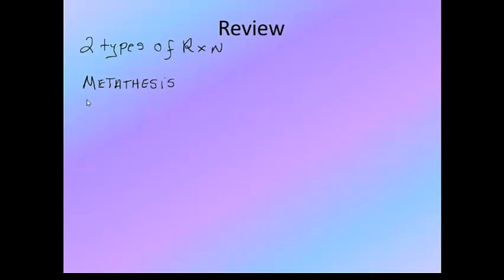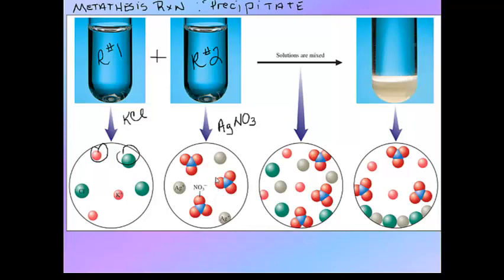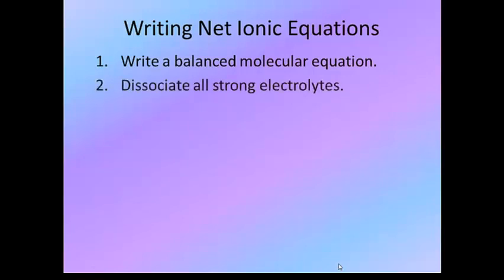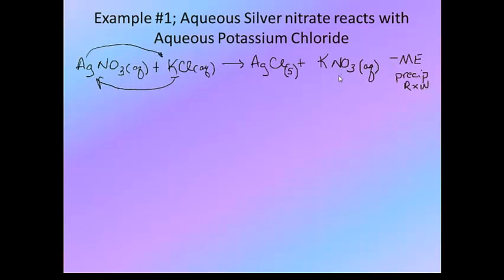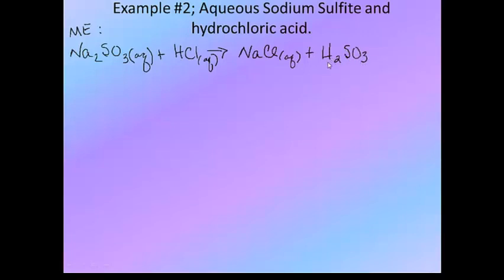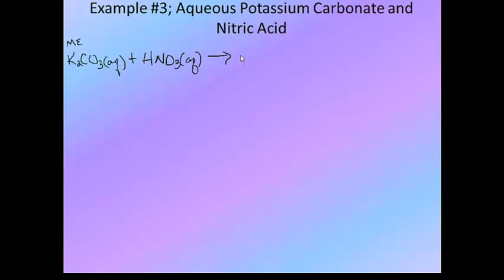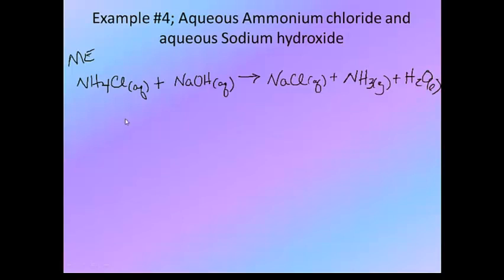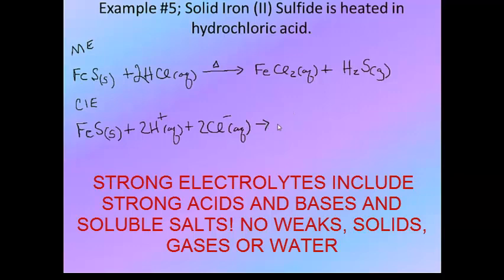AP Writing ME, CIE and NIE for Metathesis Rxns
This video goes over how to predict the products of a metathesis reaction and how to write the moleclar, complete ionic and net ionic equations for the reaction.